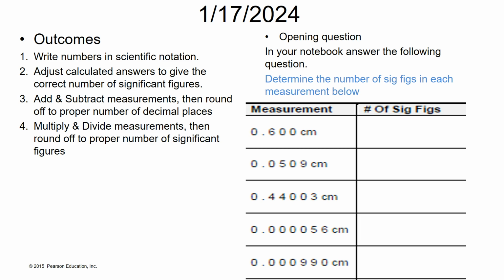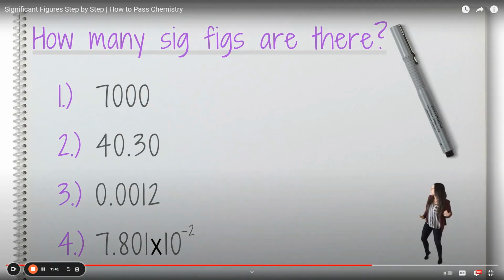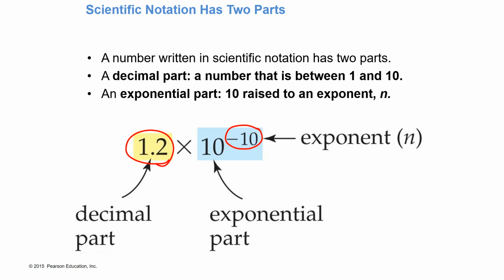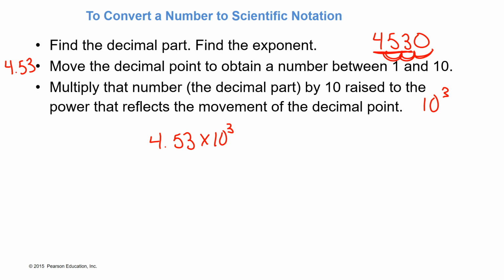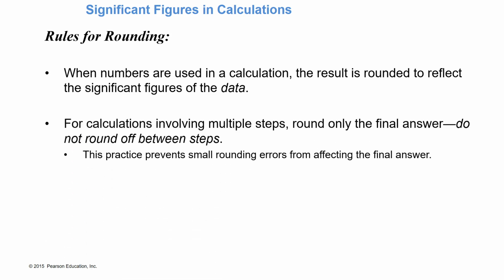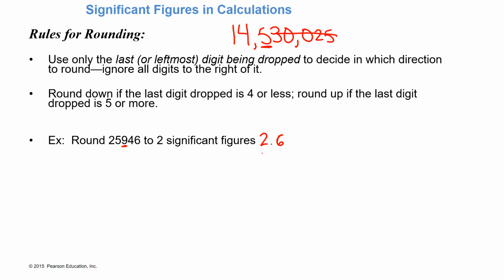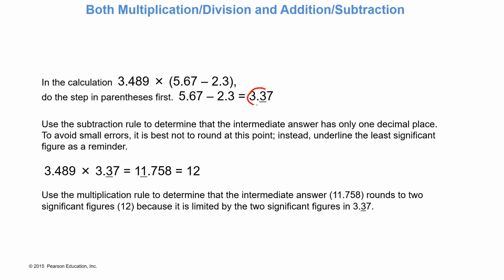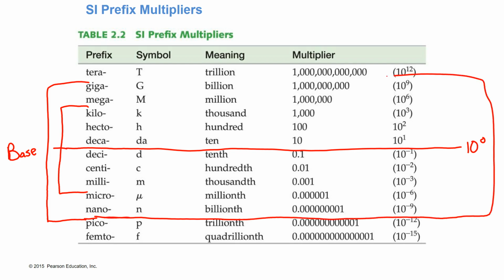Scientific notation and multistep calculations